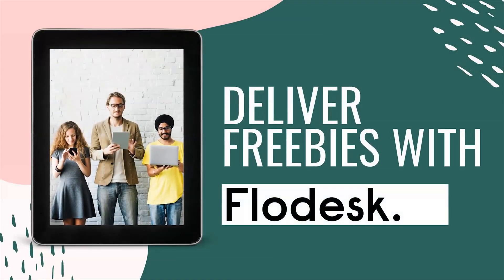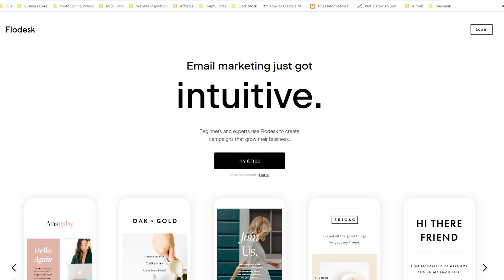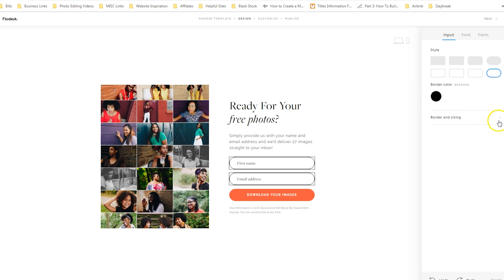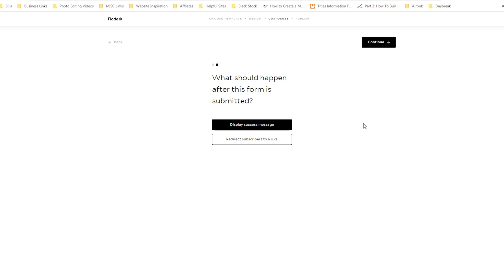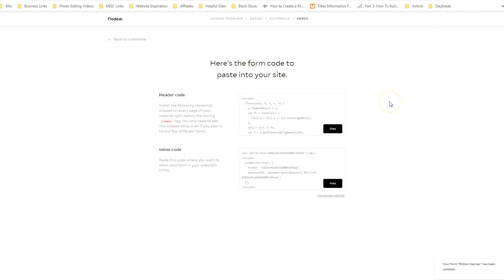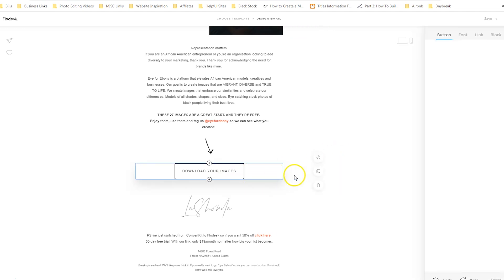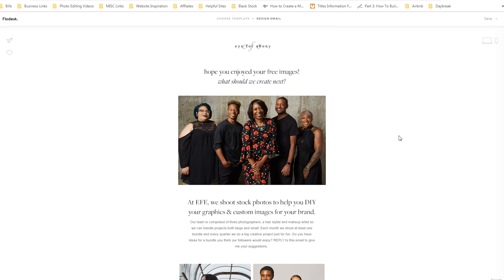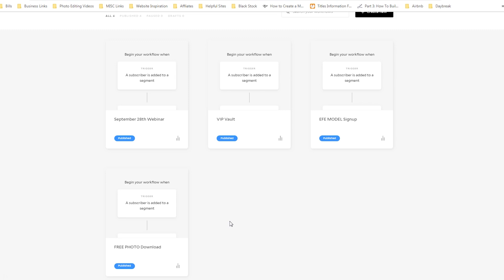Flodesk Tutorial | How to Deliver a Freebie or Opt-In with Flodesk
A quick and easy way to grow your email list in Flodesk is through freebies, lead magnets or opt-ins. They are all different names for the same thing. In this video, I walk you through how to deliver a freebie with Flodesk.